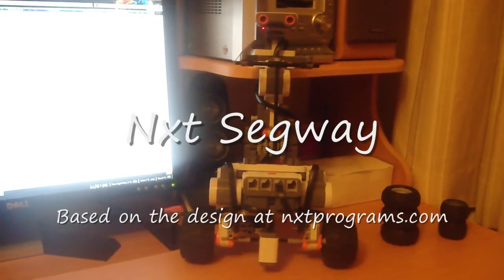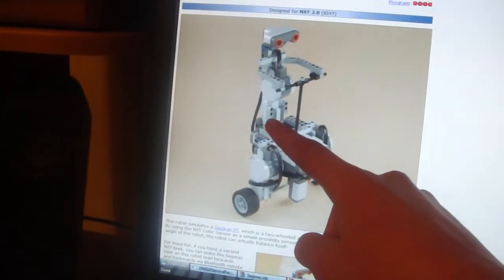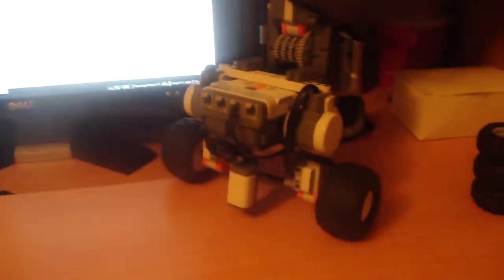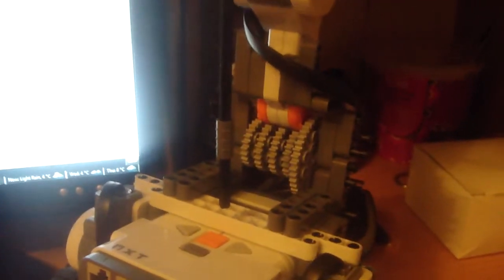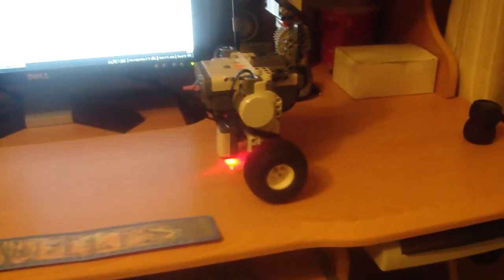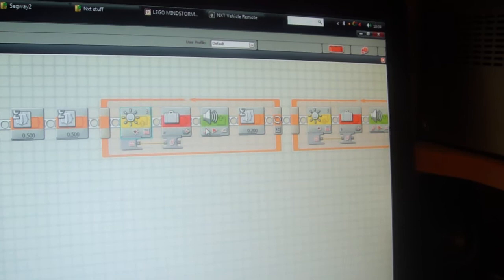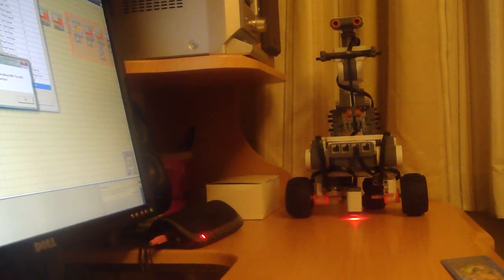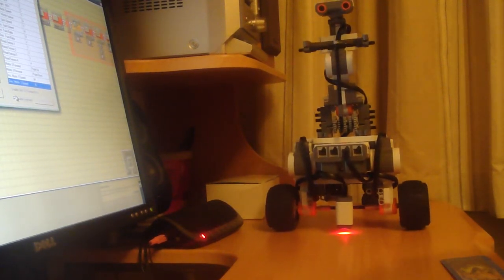Nxt Segway using light sensor (very stable!) (Part 1- Robot Explained)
This is a modified version of the 'NXT Segway with rider' on nxtprograms.com, with help from it's designer I have improved the stability when balancing, and modified different parts of the robot and program to allow the best possible result.

Below is the program I modified, in the program I only added an averaging loop for the centre value, so read the value and record it 5 times and divide by 5, which gives a better average to prevent drift, all the instructions are on nxtprograms.com.